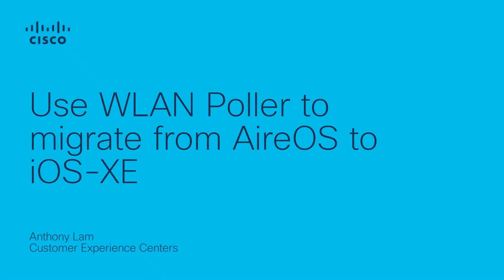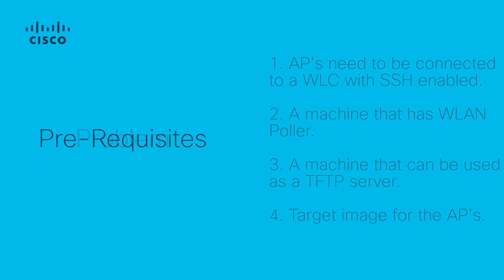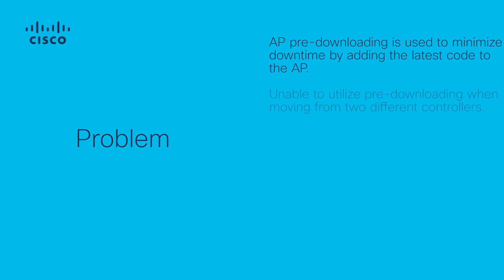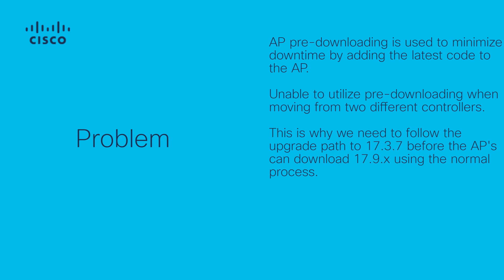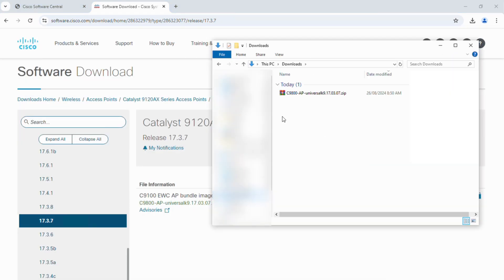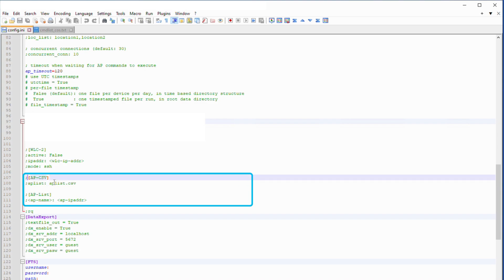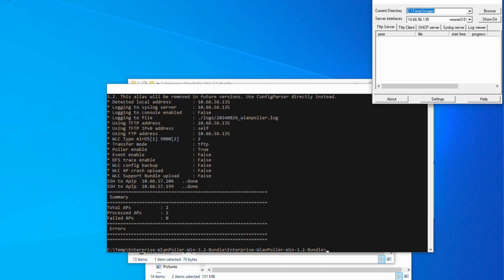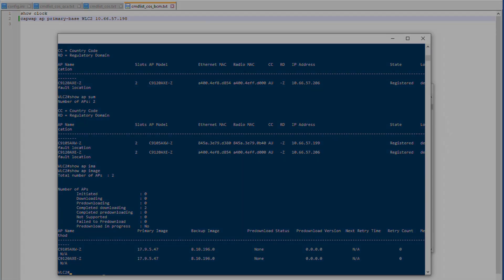Migrate from AireOS to IOS-XE with WLAN Poller | Cisco Wireless Migration Tool Guide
In this video, learn how to use WLAN Poller to simplify the migration from Cisco AireOS to IOS-XE Wireless Controllers. WLAN Poller is a powerful tool that extracts configuration data from AireOS and helps accelerate wireless policy migration to IOS-XE-based platforms like the Catalyst 9800 Series. Discover how to automate and validate your wireless transition with confidence.

  What you’ll learn in this video:
  – How to use WLAN Poller to export AireOS configurations
  – Key steps to transition wireless policies to IOS-XE with minimal disruption
  – Best practices for validating and deploying configurations on Catalyst 9800